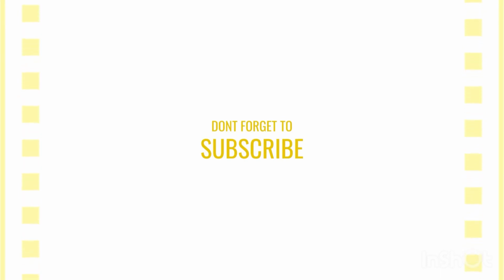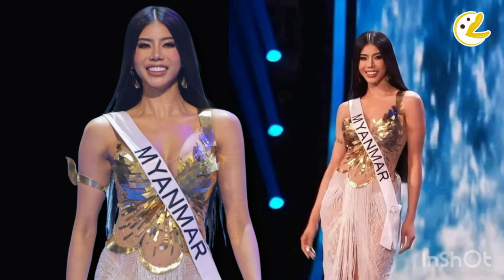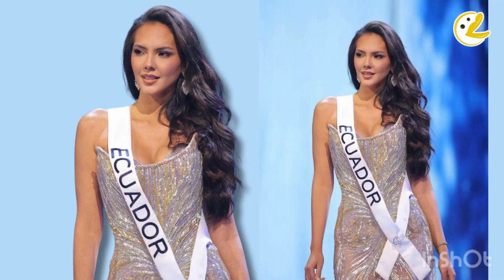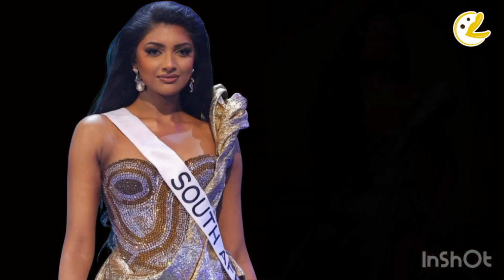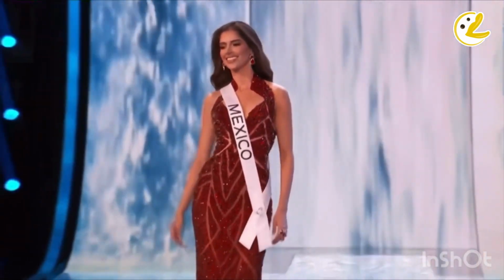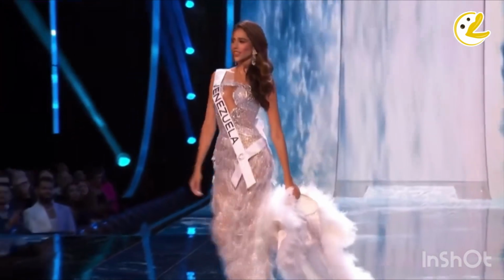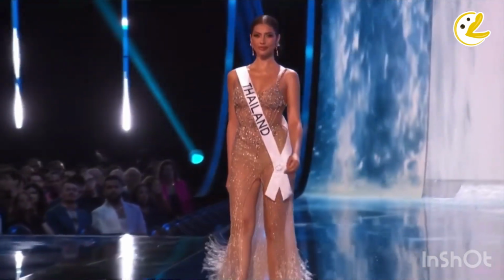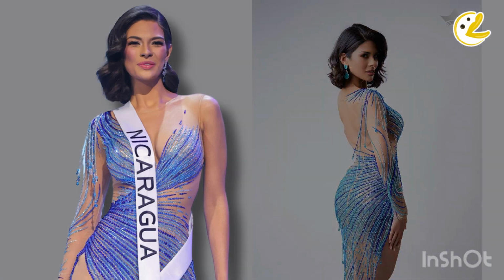MISS UNIVERSE 2023 Top 20 Prelims Gown Review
Hello there! Thank you for stopping by!
In this video, I discussed my Top 20 Favorite Evening Gowns from the recently concluded 72nd Miss Universe Preliminary Competition. I shared some details related to the gown, and gave my reasons why these gowns were my top picks. I also shared my thoughts on potential improvements that could be done on some of the gowns, based on my opinion.

If you have any ideas of what do you want me to talk about next, please feel free to let me know!

VIDEO CLIPS COURTESY OF:
Miss Universe Organization
PHOTOS COURTESY OF THE FOLLOWING:
Miss Universe Organization
Getty Images
Missosology
Hello Universe

Musician: @iksonmusic